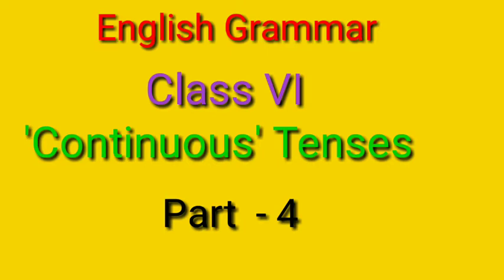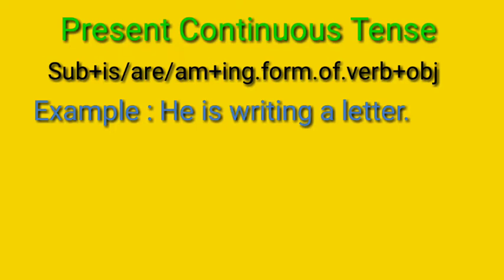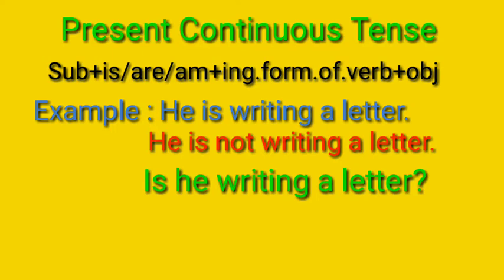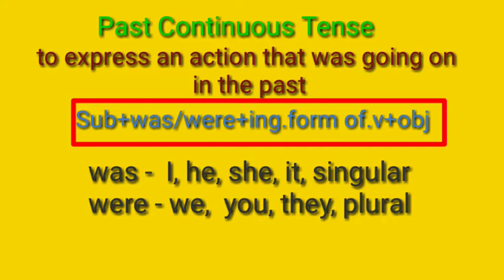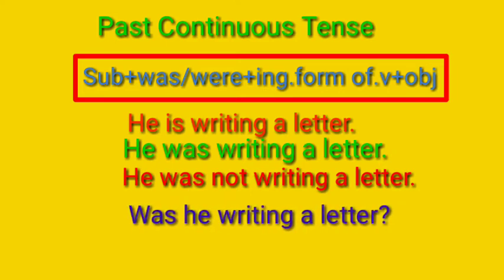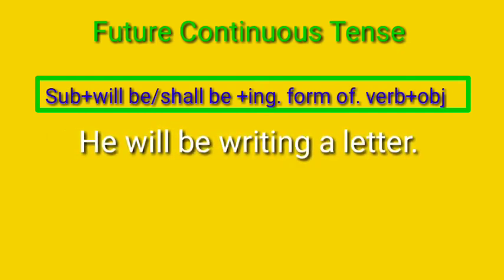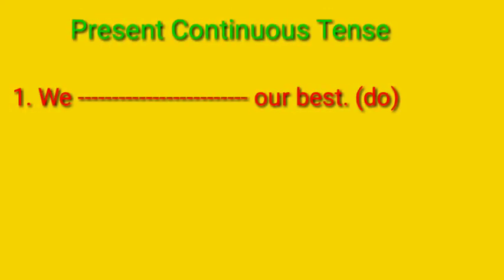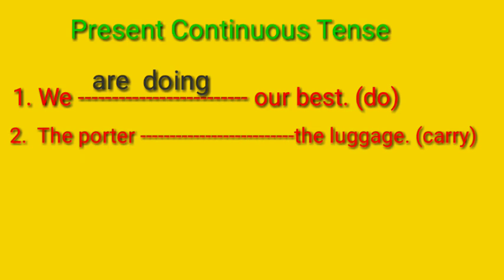'Continuous' Tenses Part 4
Class VI   English Grammar

Present Continuous Tense, Past Continuous Tense and Future Continuous Tense